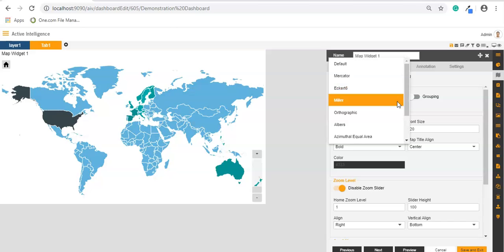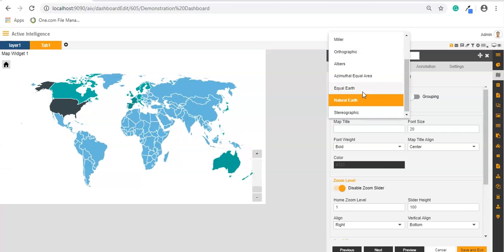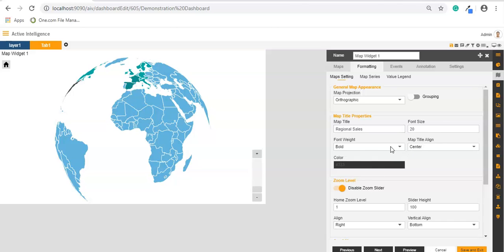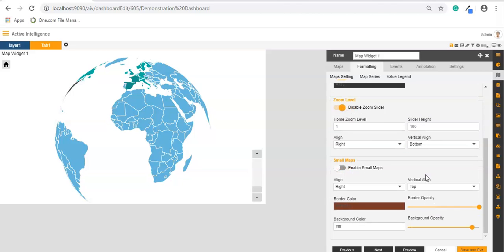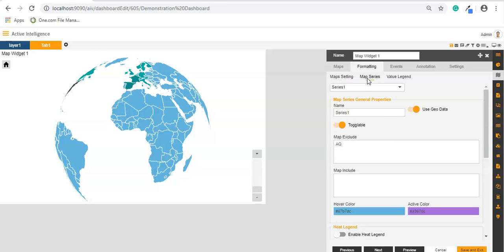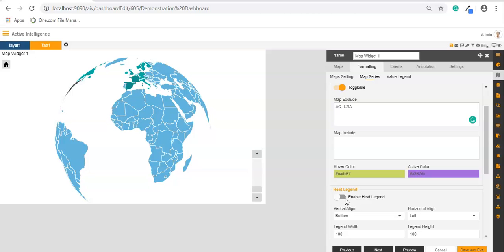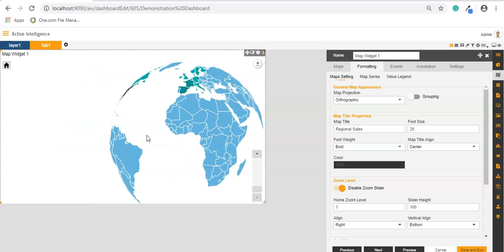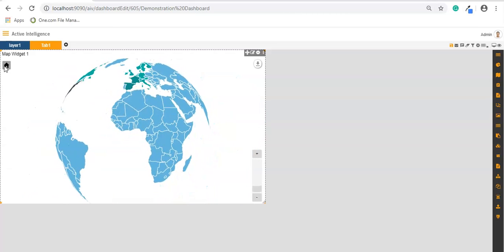AIV Map Formatting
This video will help you to create an AIV Map Formatting  in Active Intelligence Visualization (AIV) AIV provides full learning videos on different features for free, Learn to create different types of widgets and create beautiful dashboards and reports using AIV.